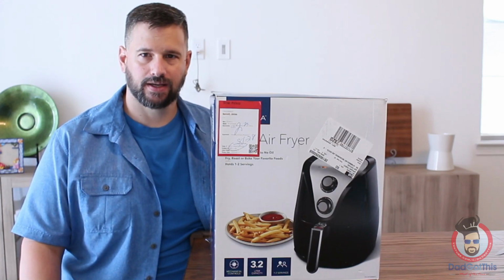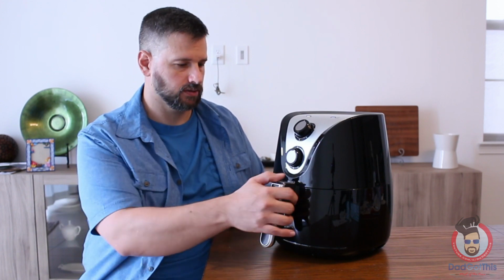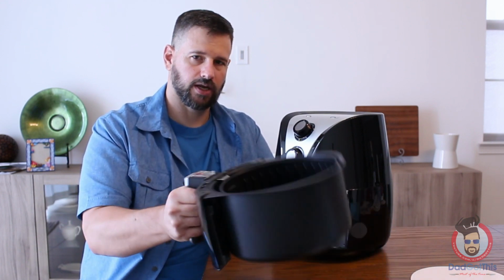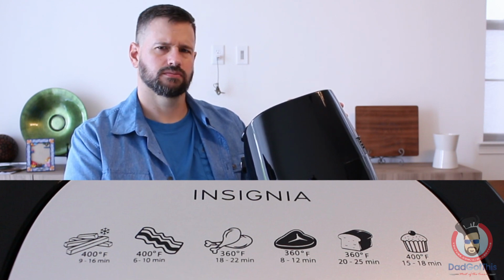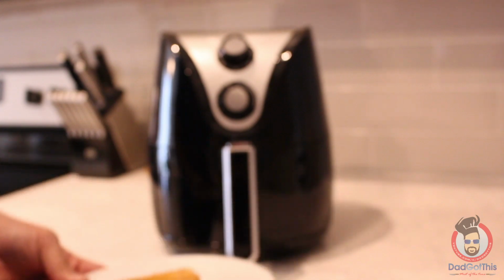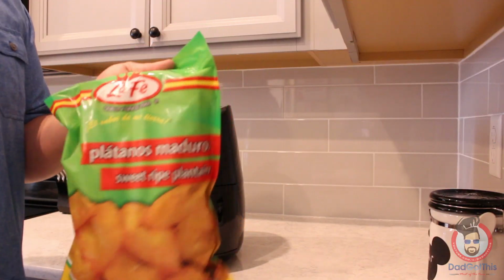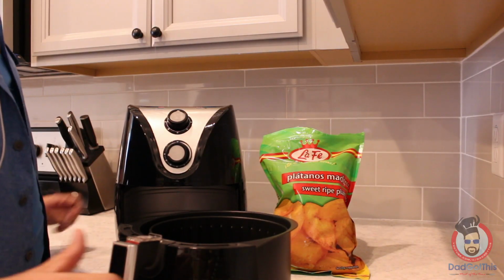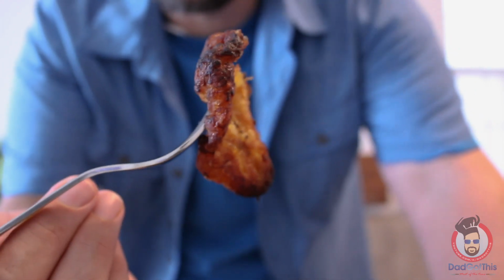Insignia Air Fryer Review - Could a $25 Air Fryer Actually be Great?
Dad scored a silly deal on this Insignia 3.2L air fryer from Best Buy the other day. It was a ridiculous deal, only $25. The best buy employee said that it was a better deal than they would get as an employee. I did not even bother linking it in amazon because they are not $25 there for sure.

Dad found the same unit, different name for on amazon, its not $25 but it is a good deal right now.

Secura Air Fryer 3.4Qt / 3.2L 1500-Watt Electric Hot XL Air Fryers Oven Oil Free Nonstick Cooker with Additional Accessories, Recipes, BBQ Rack & Skewers for Frying, Roasting, Grilling, Baking

If you are looking for deals like it check out this facebook group.

So, Dad has been wanting an air fryer for a long time now and could not pass up on this deal. He gets right down to trying out Mozzarella Sticks, French fries and a little bit of an odd item.

Watch the video and let us know what you think of Dad's test food choices.

Does the 3.2 L Insignia air fryer belong in your kitchen?

Instant Pot Links:
Instant Pot Lux 6-in-1 Electric Pressure Cooker
Instant Pot Silicone Ring 3 Pack
Instant Pot Trivett with Handles
Silicone Pan Scrapers
Silicone Egg Bites Mold
7 Inch Springform Pan

Sous Vide Cooking Links:
Anova Sous Vide Cooker
Vacuum Sealer
Small Sous Vide Container
Large Sous Vide Container

Other Cooking Links:
The Meatstick Wireless Thermometer
Isler Induction Cooktop
homgeek Personal Mini Blender

Dad’s Gear He uses to Make Videos
Canon M6 Mark II
Canon EF 50mm f/1.8 STM Len
Canon EF-S 24MM 1.2.8 STM
Iphone 11 Pro Max
Moukey Shotgun Microphone
ULANZI PT-5 Extension
GorillaPod 1K Kit
LP-E17 Replacement Camera Batteries Charger Set
ND Filter 52MM
49-52MM Step-Up Ring Adapter
Lens Adapter EF-EOS M
VILTROX EF-EOS M2 Speedbooster
IFC-100U USB Camera Cable Wire Cord
Cheap HDMI Capture Card
Micro HDMI to HDMI Cable
ACK-E17 Replacement AC Power Adapter Kit
Lexar Professional 256GB SDXC Uhs-II/U3 Card
Neewer Dimmable Bi-Color LED Panel
Color Changing LED Flood Lights
Amazon Basics Light Stands
Linco Lincostore 2.5ft to 5ft Boom
Softbox Diffuser For LED Panel Lights
20Ft Mic Cord
1/4 to 5/8 Stud Adapter
Buspoll Standard Adapter 1/4" Swivel Mini Ball Head Screw Tripod Mount
1/4” -20 Super Clamp
Apps2Car Mount